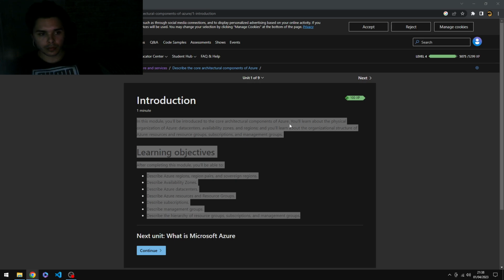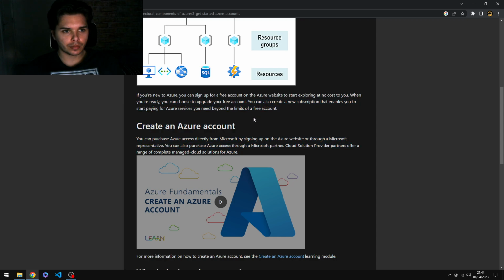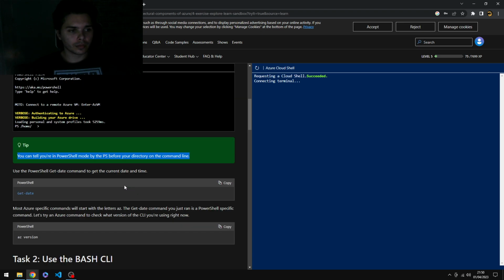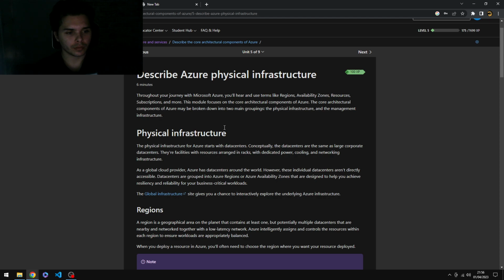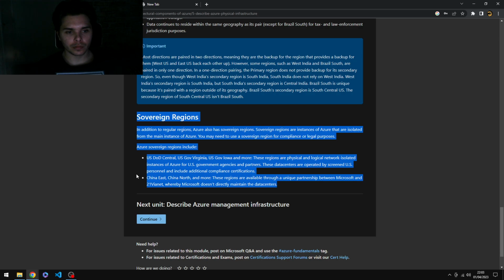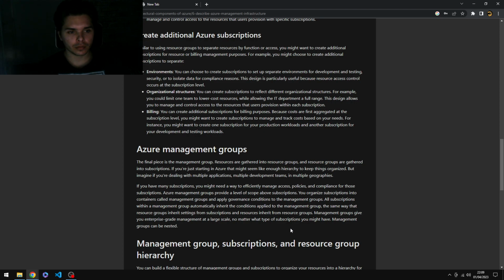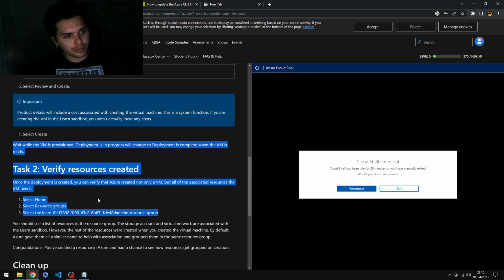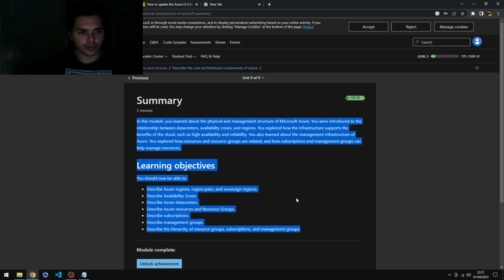Describe the core architectural components of Azure | Day 14